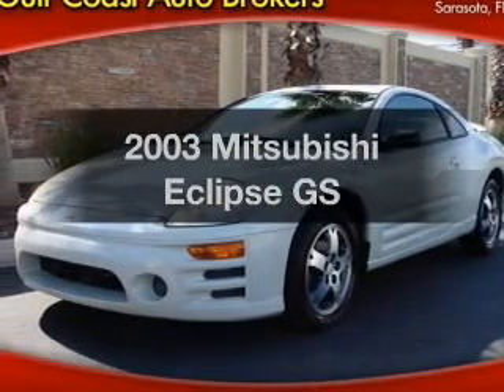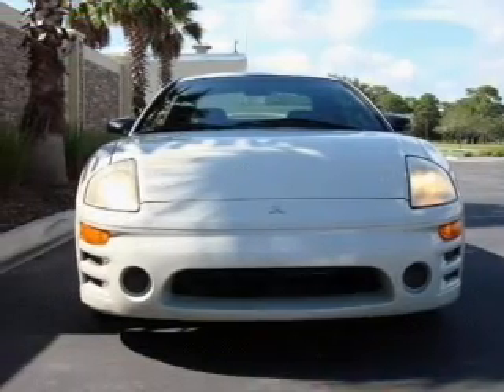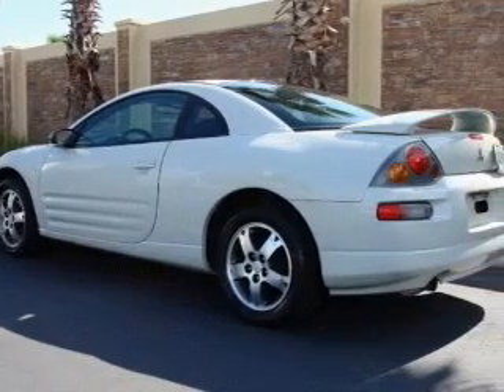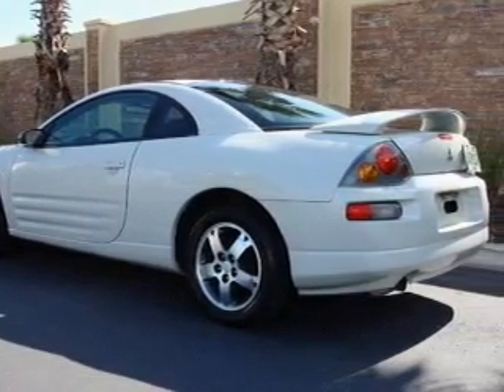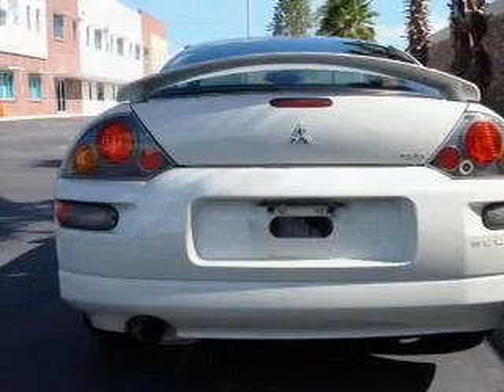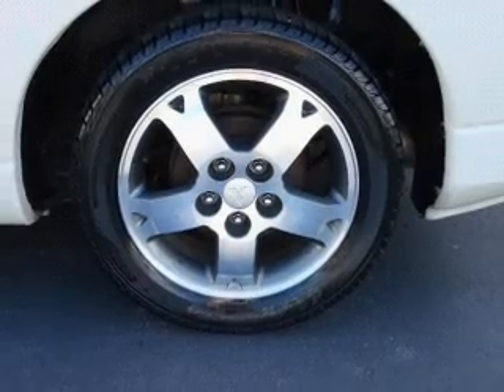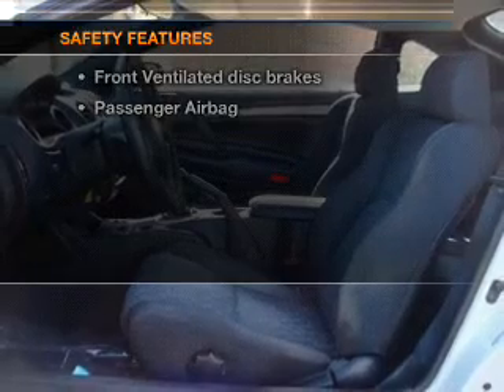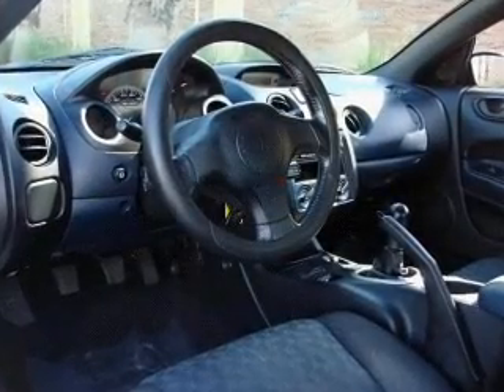2003 Mitsubishi Eclipse - Sarasota FL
Year: 2003
Make: Mitsubishi
Model: Eclipse
Trim: GS
Engine: 2.4 liter inline 4 cylinder 16 valve
Transmission: 5-Speed Manual
Color: White
Mileage: 92792
Address:
4343 Clark Rd